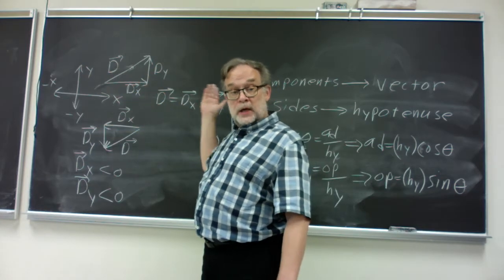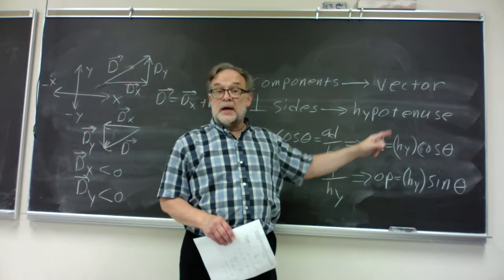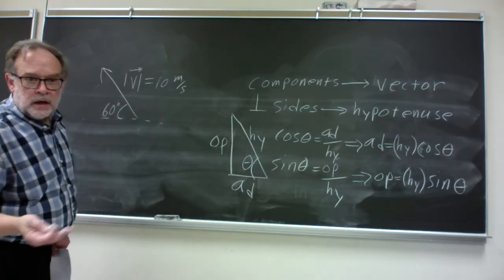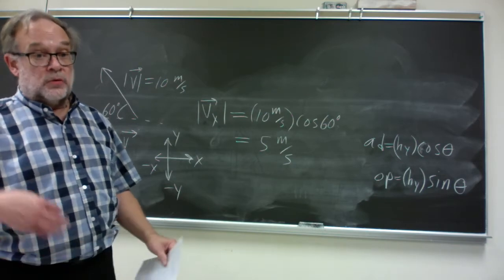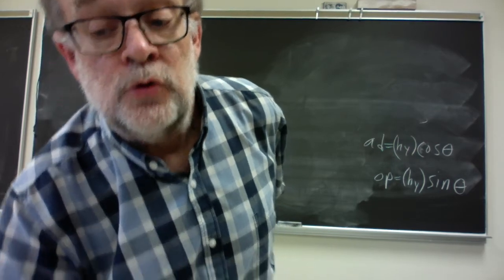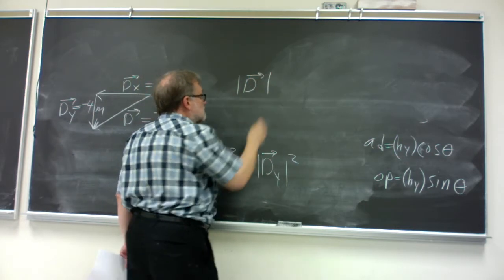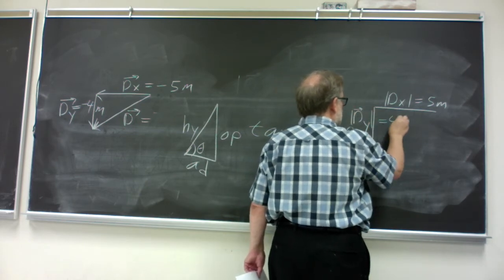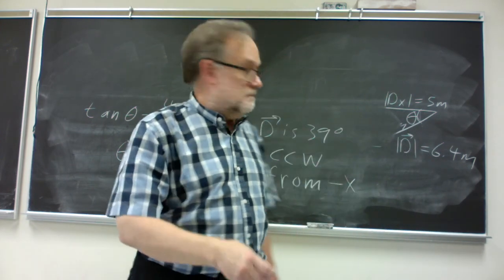Ch 3 1 and 2